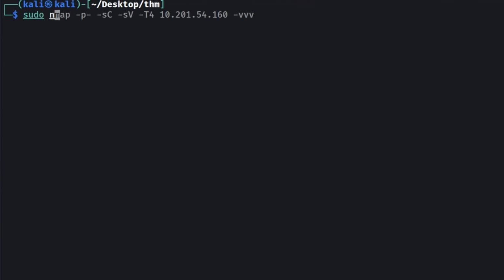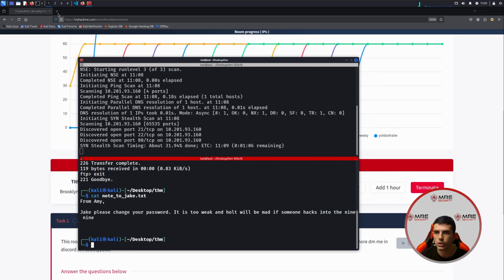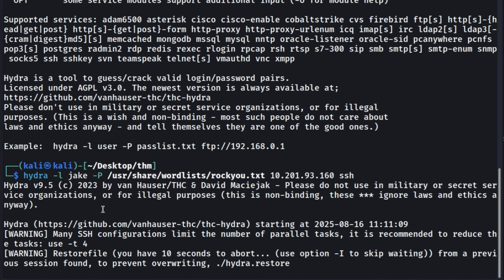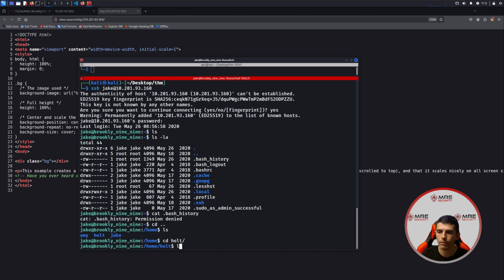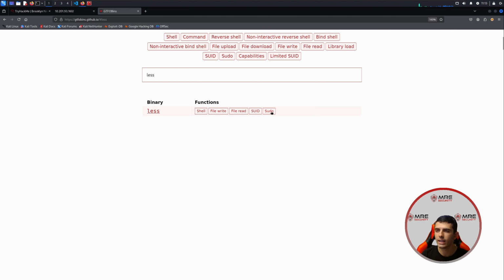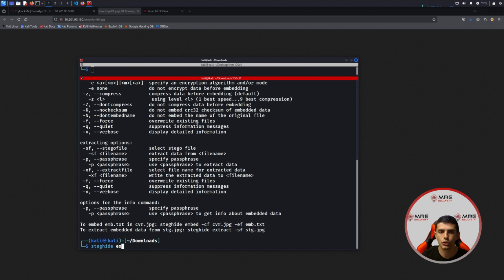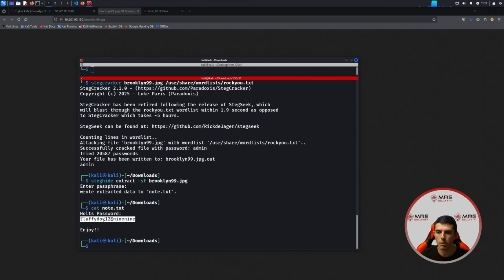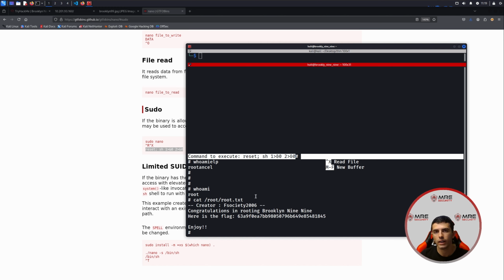Brooklyn99 TryHackMe Walkthrough – 2 Techniques to Complete the Box Fast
In this video, we walk through the Brooklyn99 TryHackMe CTF, demonstrating techniques for enumeration, accessing systems, privilege escalation, and exploring steganography. The session covers both initial access methods and alternative approaches to compromise the system, providing insights into practical cybersecurity skills.

Takeaways:
• The importance of enumeration in penetration testing.
• Using Nmap for initial port scanning.
• Accessing systems via FTP and SSH.
• Understanding weak password implications.
• Utilizing Hydra for brute force attacks.
• Privilege escalation techniques using sudo.
• Exploring file systems for sensitive information.
• Introduction to steganography in cybersecurity.
• Brute forcing passphrases for hidden files.
• The relevance of CTF challenges in learning cybersecurity.

Chapters
00:00 Introduction to Brooklyn Nine-Nine on TriHackMe
01:06 Initial Enumeration and Accessing FTP
02:43 Brute Forcing SSH Access
05:56 Privilege Escalation Techniques
08:45 Exploring Steganography for Access
09:38 Conclusion and Key Takeaways